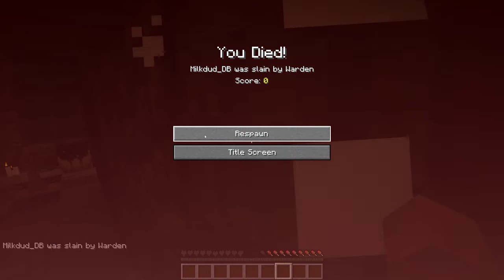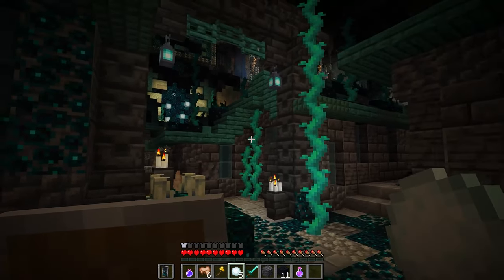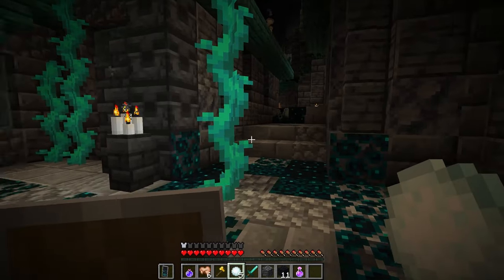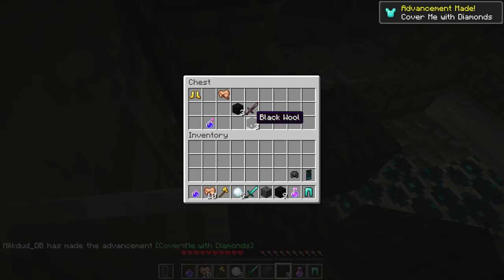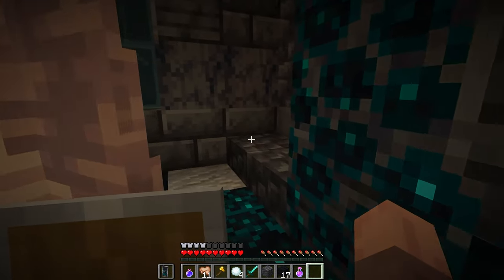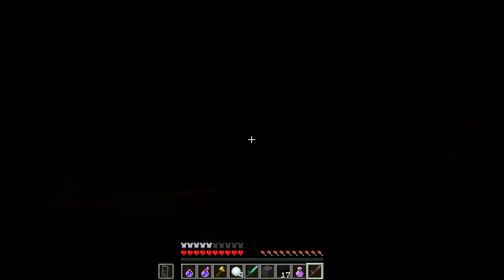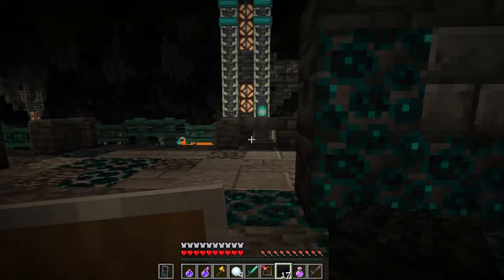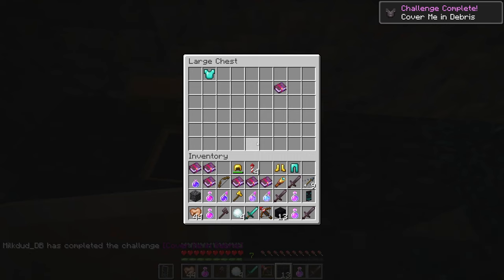AMAZING Ancient City Transformation Adventure Map! (World Download)